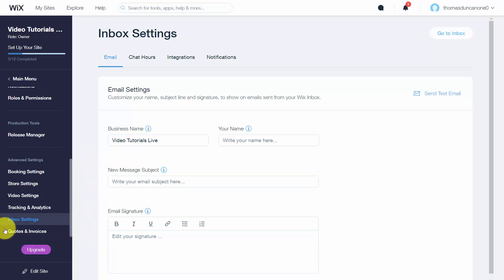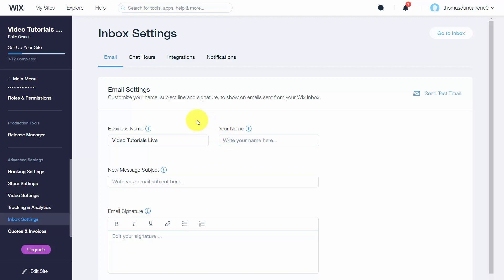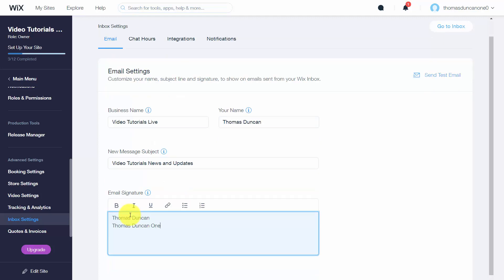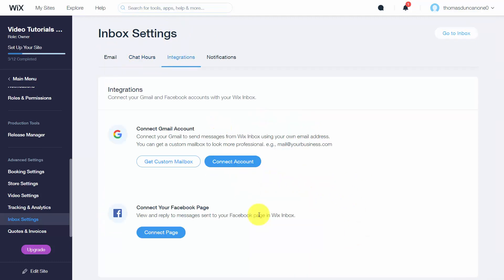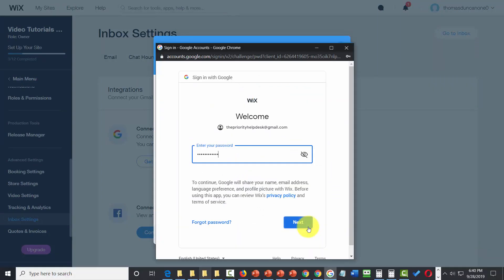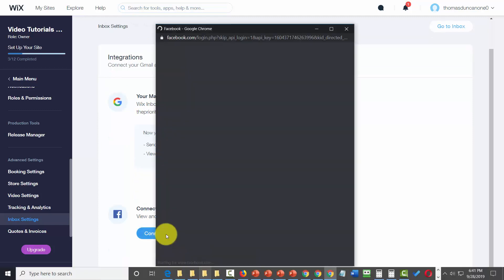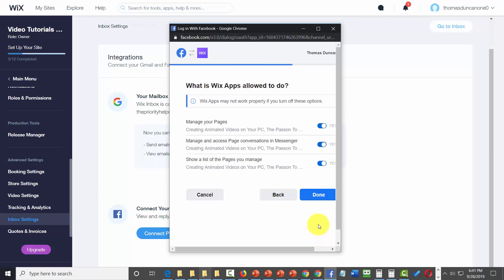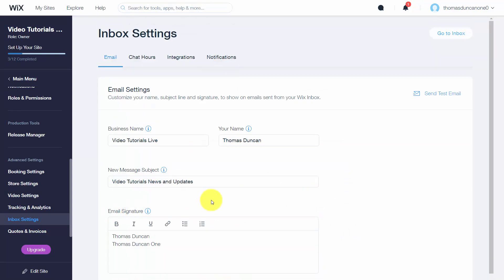Wix Tutorial - E-Mail Inbox - Advanced Settings - [Video 12]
You’ve probably watched countless television ads touting all the benefits of wix ... You too could be one of the many who has their site at Wix. The amount of technical know-how needed to operate a website at Wix is very low.

The great thing about Wix is everyone can use them. If you’re the type who is continuously consumed by code, you’ll feel right at home at Wix.

 --- About me ---
Here we're sharing Online Marketing E-Courses, Search Engine Optimization, and paid as well as FREE traffic that you need to achieve to become a successful online entrepreneur.

Translated titles:
Configuración avanzada-Wix E Mail Inbox [Video # 12]

Erweiterte Einstellungen-E-Mail-Posteingang von Wix [Video # 12]

Paramètres avancés-Boîte de réception Wix E Mail [Vidéo # 12]

Configurações avançadas-Wix E Mail Inbox [Video # 12]

उन्नत सेटिंग्स-Wix ई मेल इनबॉक्स [वीडियो

Gevorderde instellings-Wix E-posboks [Video # 12]

Cilësimet e përparuara-Kutia postare e postës Wix E [Video # 12]

የላቁ ቅንጅቶች-Wix E Mail Inbox [ቪዲዮ # 12]

الإعدادات المتقدمة-Wix E Mail Inbox [Video # 12]

Ընդլայնված կարգավորումներ. Wix E փոստարկղ [Video # 12]